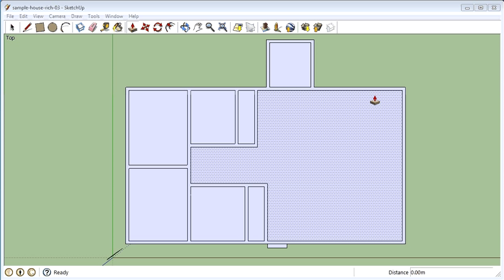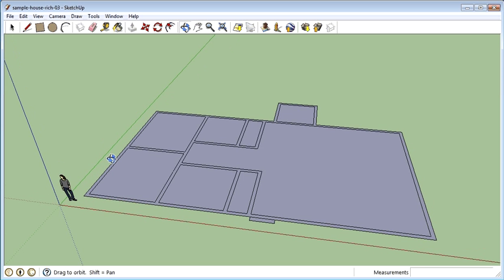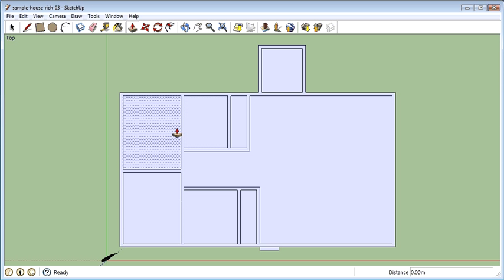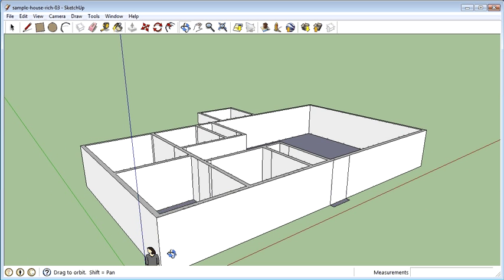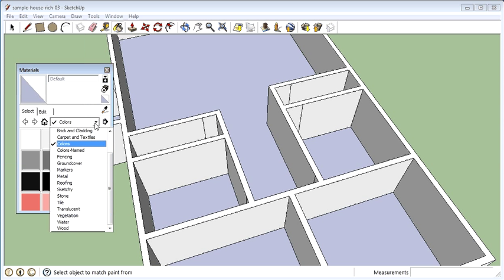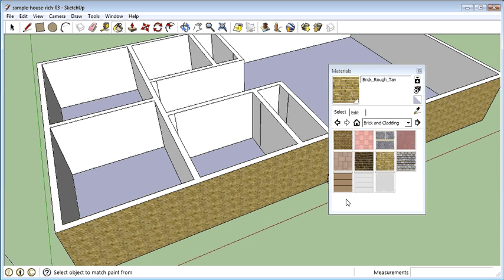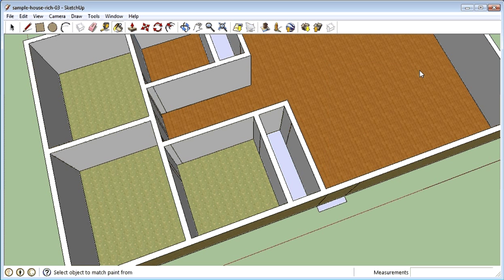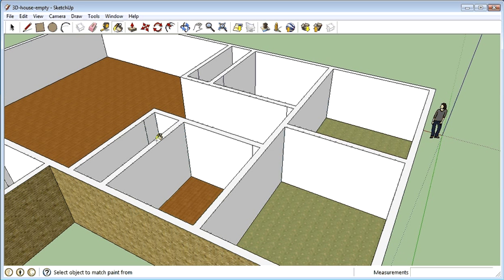05 Google Sketchup - Making a 3D house from a 2D floorplan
Use "Push/Pull" set at 2.4m to raise the walls to 8 feet (approximately).
Use the Paint Bucket to add texture, siding, flooring and paint.
Save as "3D-house-empty".